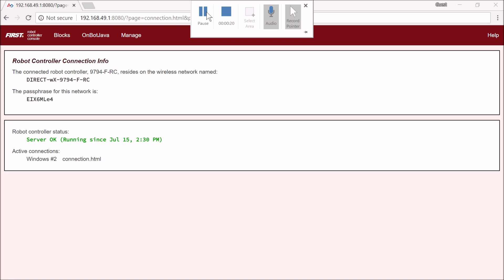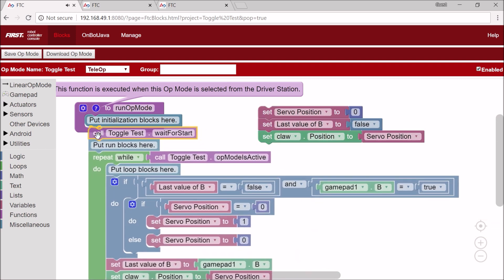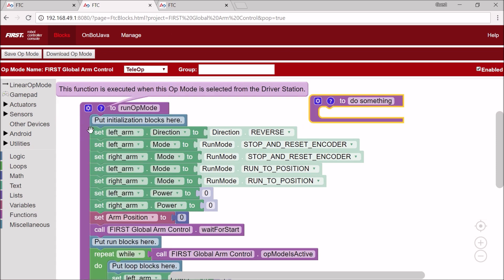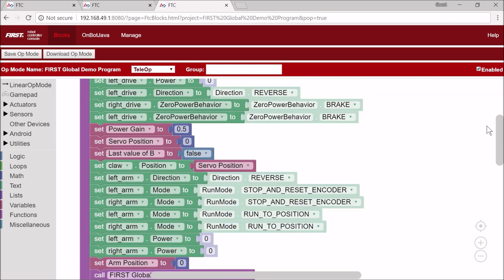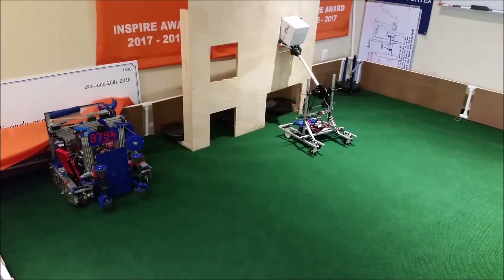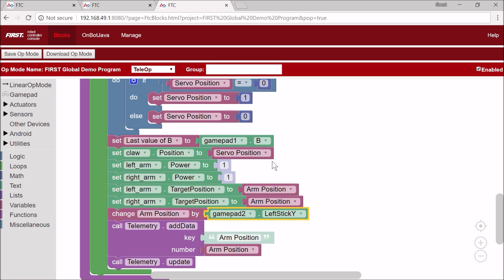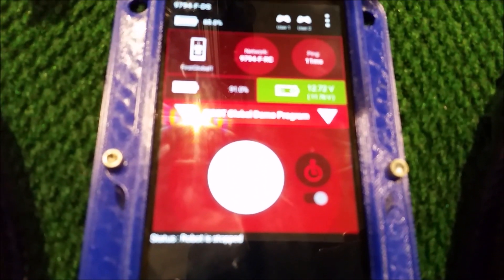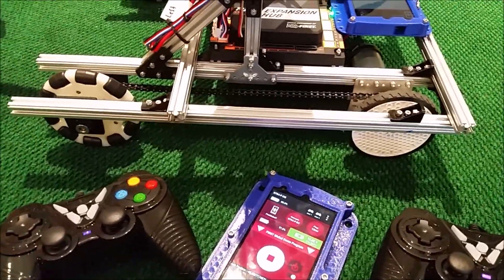Putting the program together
This is a guide on how to put the programs from previous videos to make a single program that controls the drivetrain, arm, and lift.